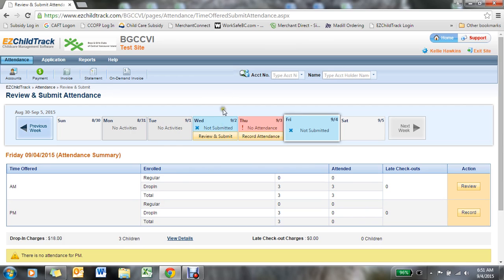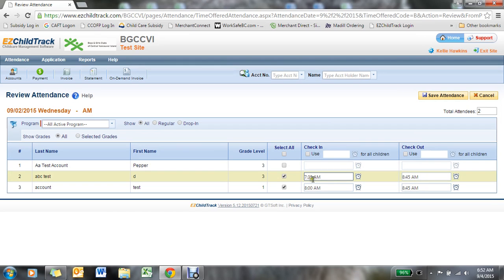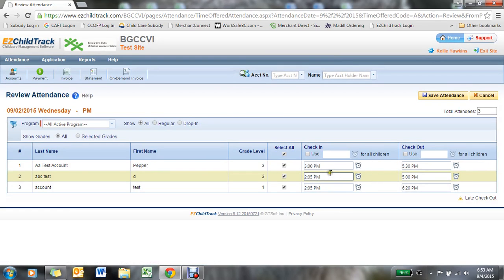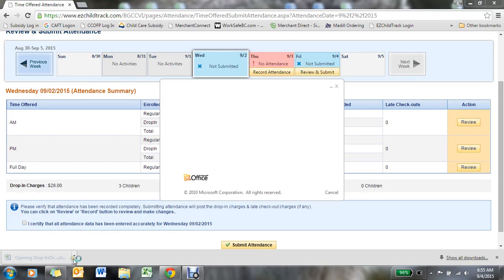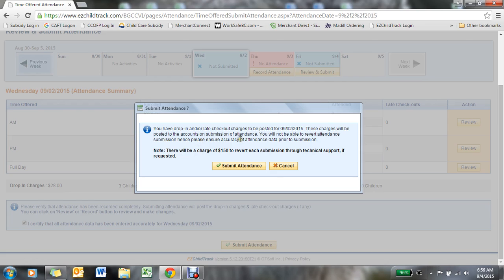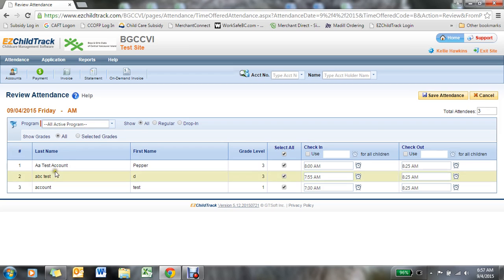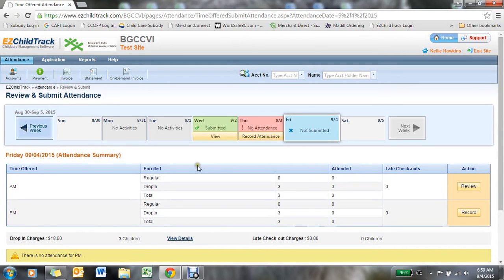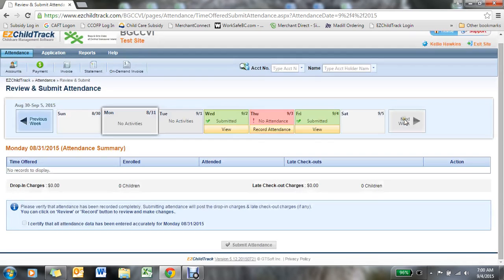Review and Submit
This video outlines the Review and Submit process on EZ.